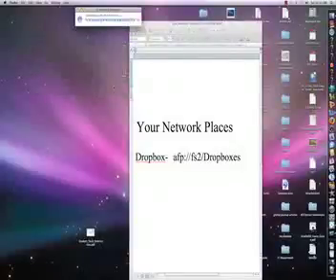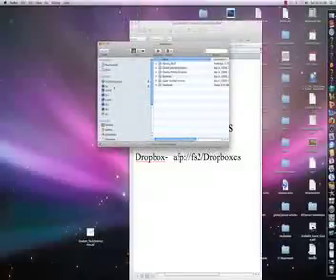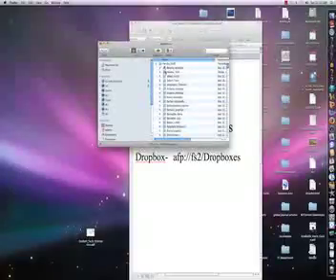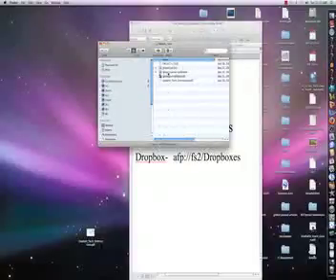Dropboxes for Mac movie